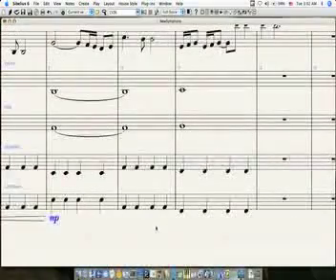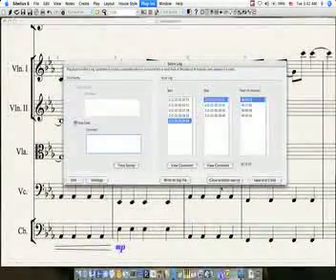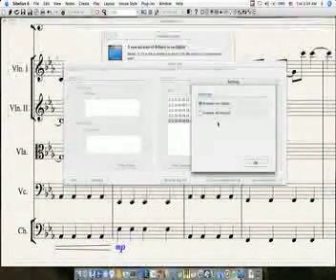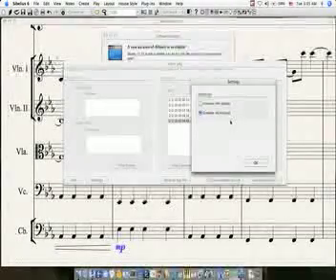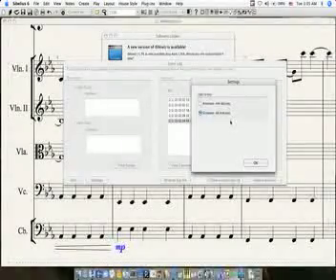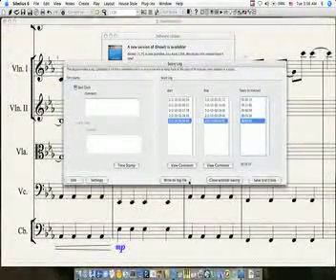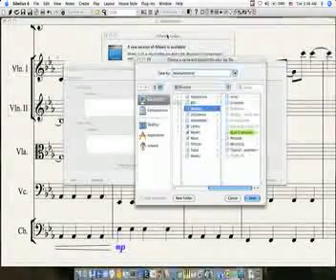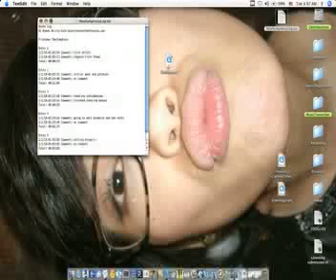The Music Transcriber: Score Log Tutorial 2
The Music Transcriber: Score Log Plugin Tutorial New plugin from The Music Transcriber allowing you to keep track of your time worked on a score. Long awaited, but finally here, check out the website for purchase information;